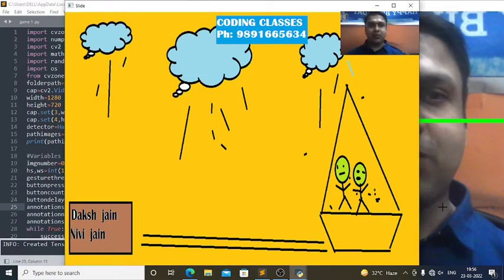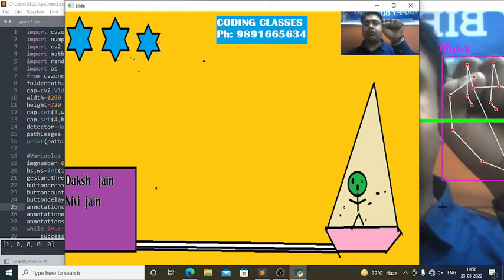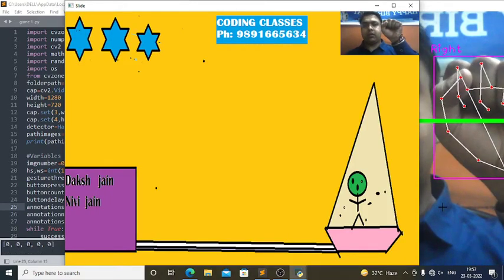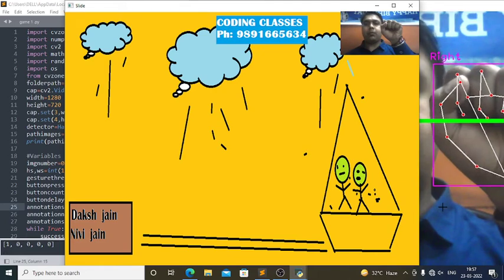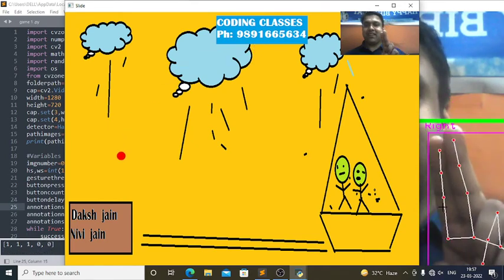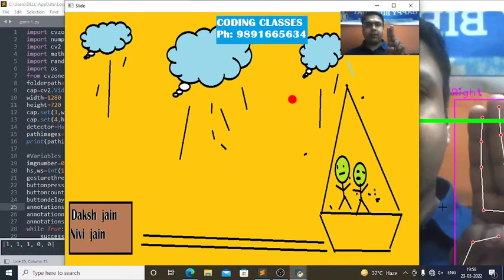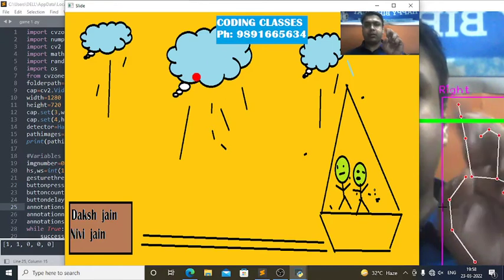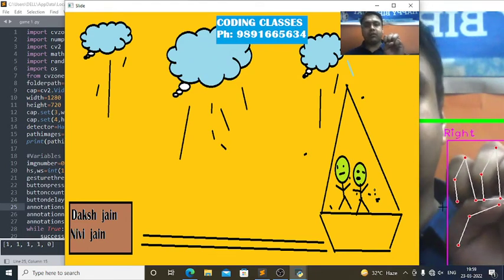Virtual Presentation Using CvZone and OpenCv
In this tutorial you will see a project that can be used for presenting things to the viewers virtually without touching the keyboard.
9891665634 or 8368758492